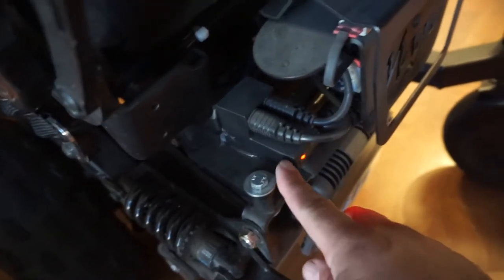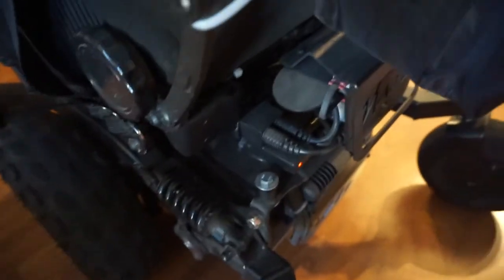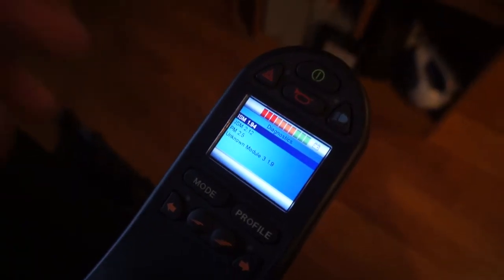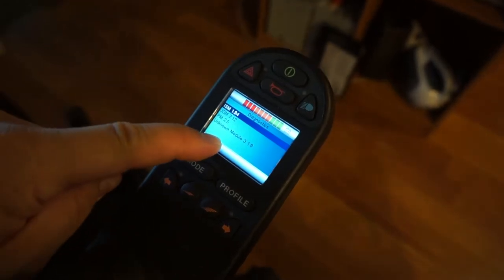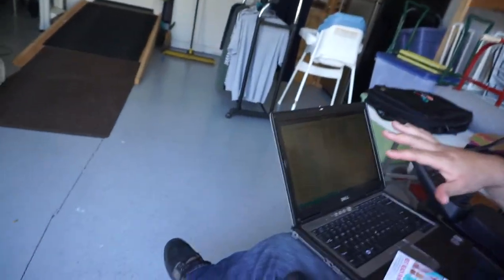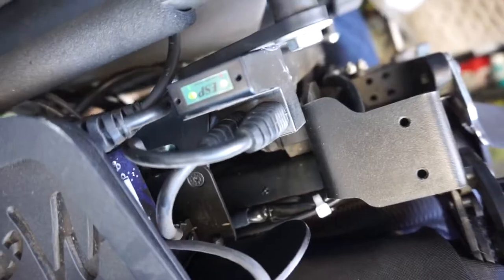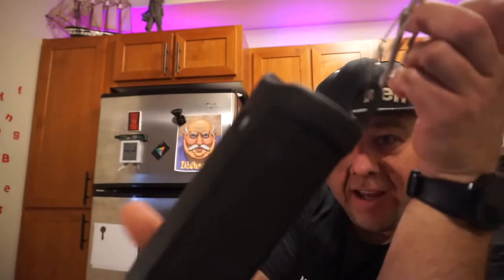VLOG 258: IT WORKS!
an update of my wheelchair hardware / software modifications
lots of tech talk today... it *may* get boring lol